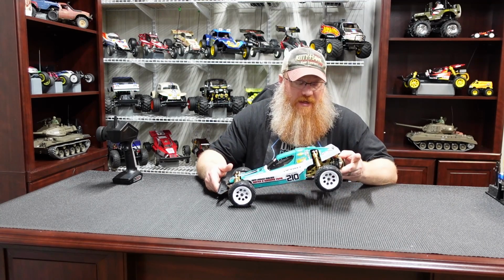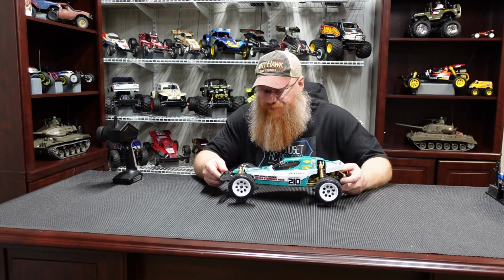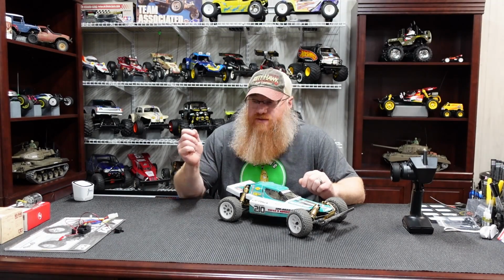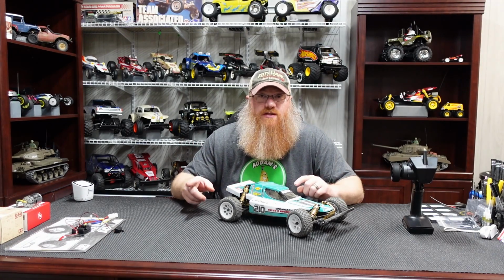Kyosho Turbo Optima First Drive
I took the Kyosho Turbo Optima out for its first drive. There were some interference issues and it cut the first run short, but I was able to get it out the next day and have some real fun with it. It drives great and it is super quick. It was hard to hold back the throttle finger on the track, so I slid into the pipes a few times!
It came back in one piece, and it is all cleaned up and looking good again!